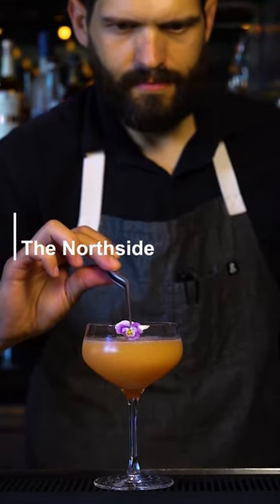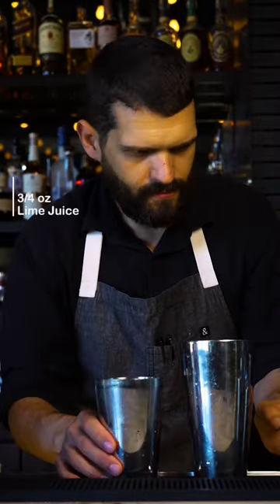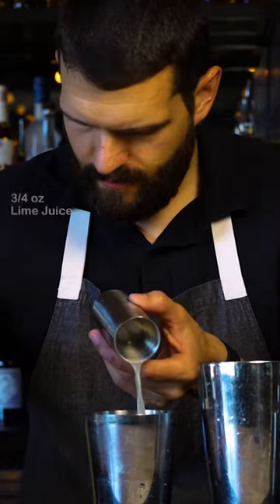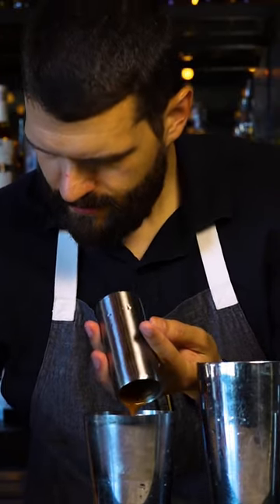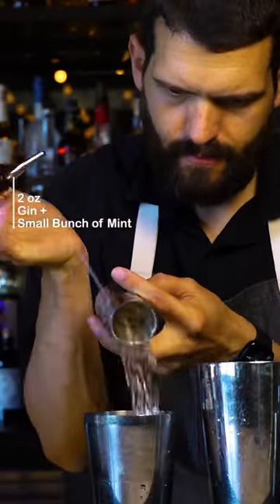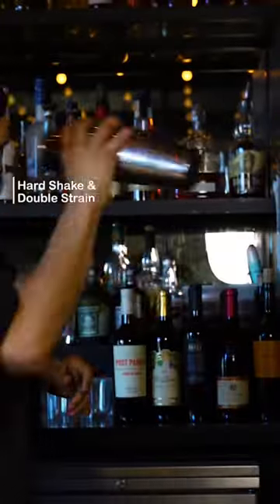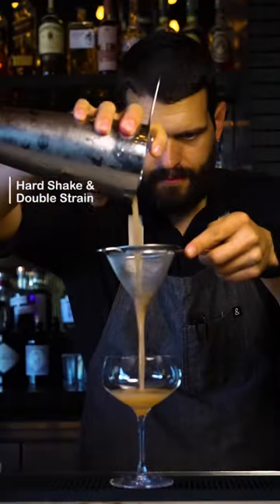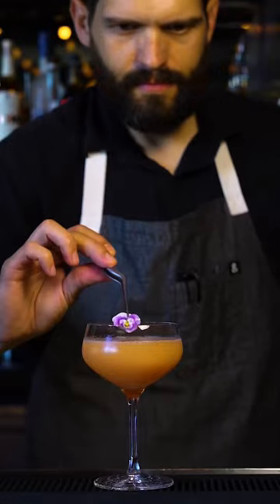Gin and Guava Cocktail!